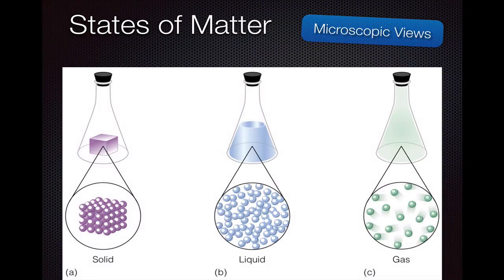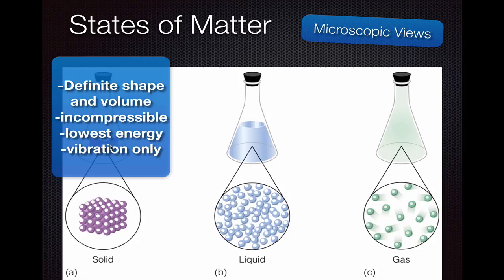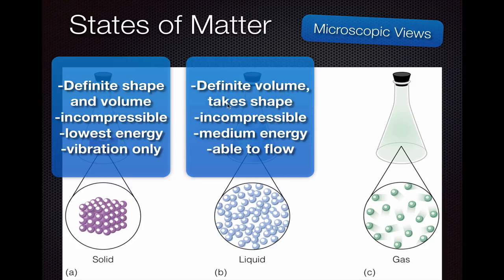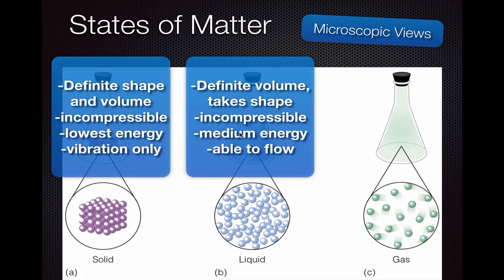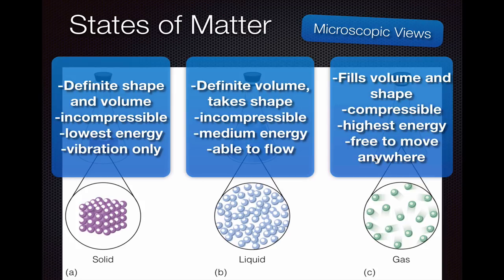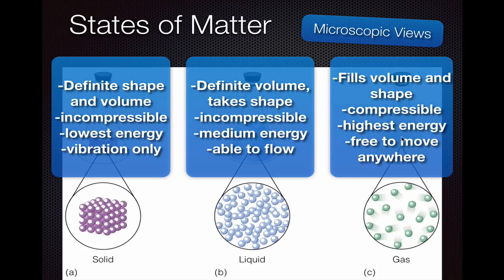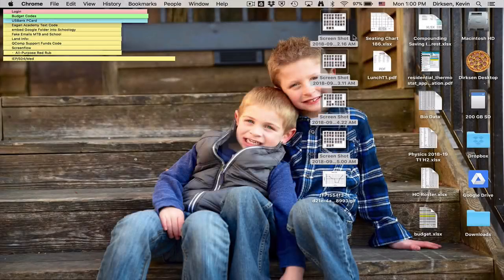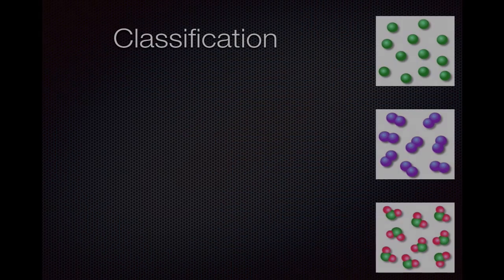States of Matter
I can distinguish between the three states of matter in terms of energy, IMF, and particle movement.